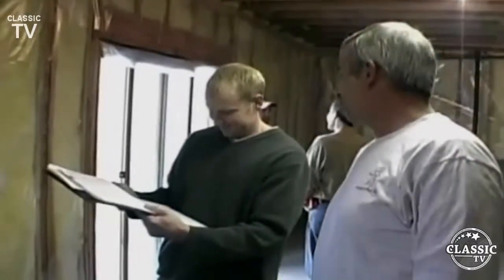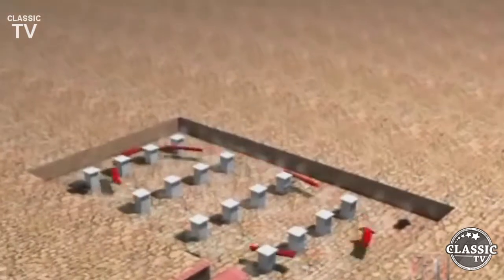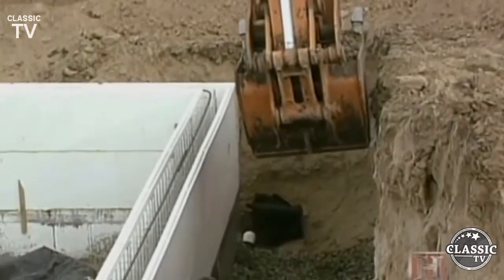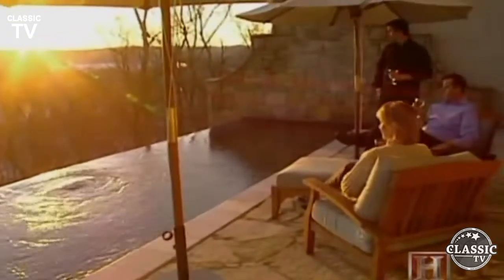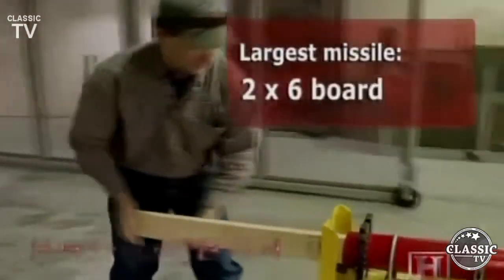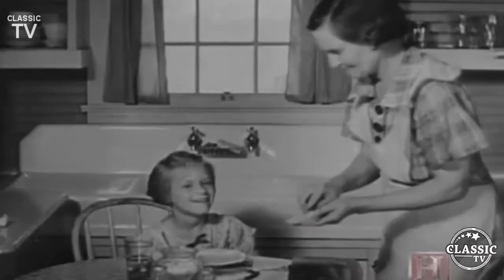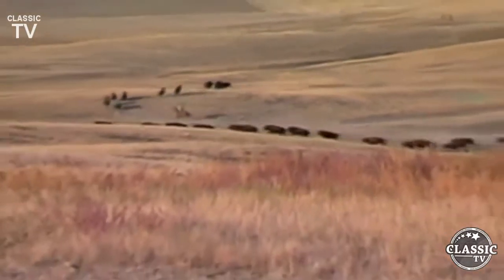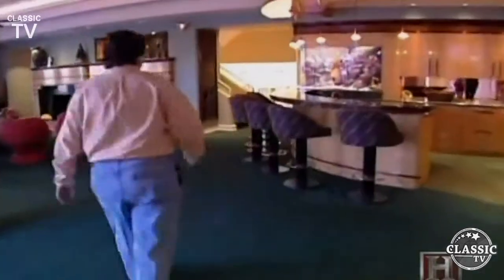The Basement | The Room Below Ground Level - Classic TV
A basement or cellar is one or more floors of a building that are either completely or partially below the ground floor.